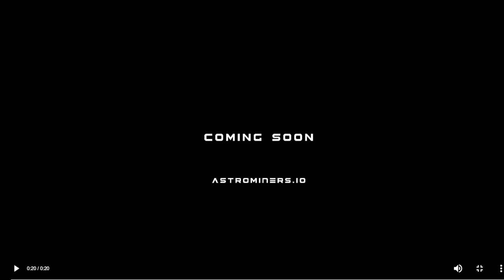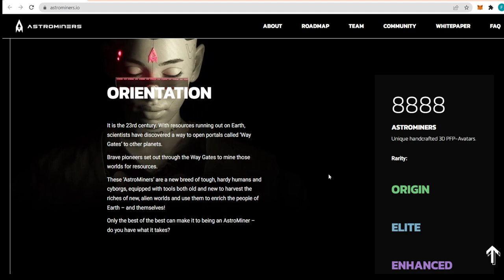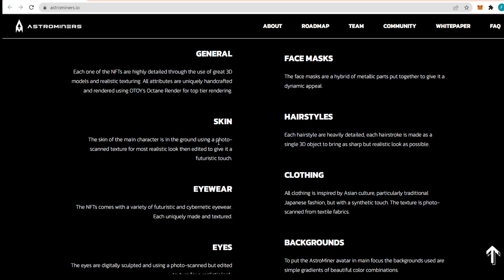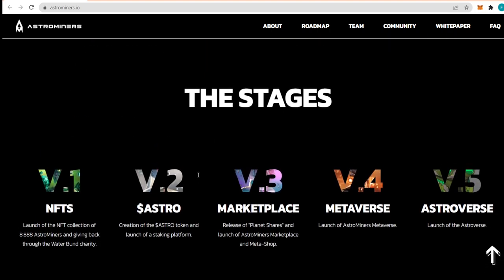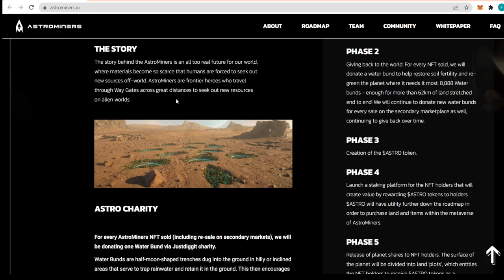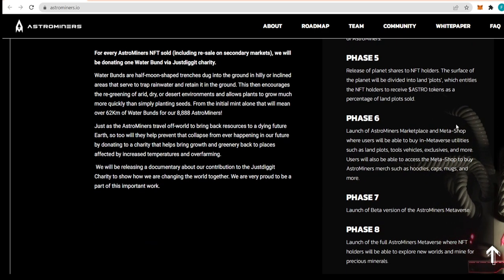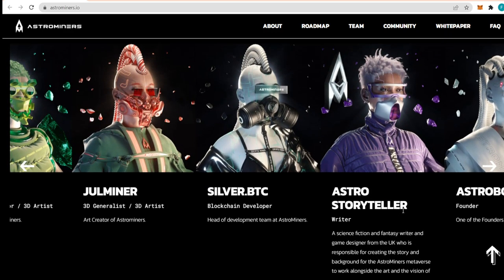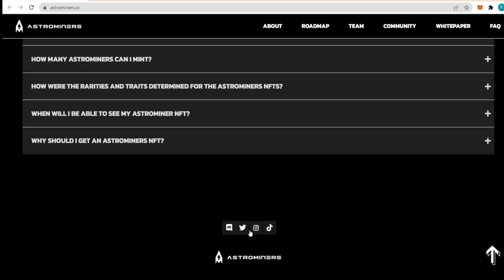// Astrominers // Top tier 8888 NFT Collection with different Rarity \\ CryptoExpress \\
I don't provide personal investment advice and I am not a qualified licensed investment advisor. You should always make a own research and you buy f.e. tokens at your own risk and I do not take responsibility for it.